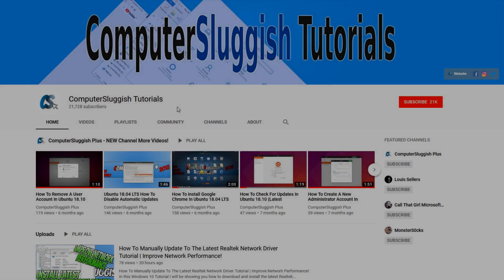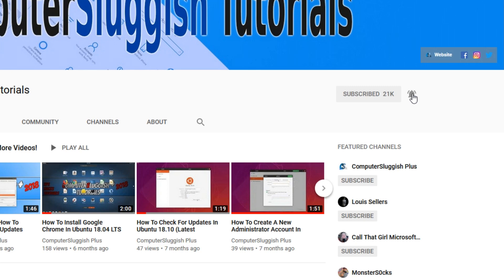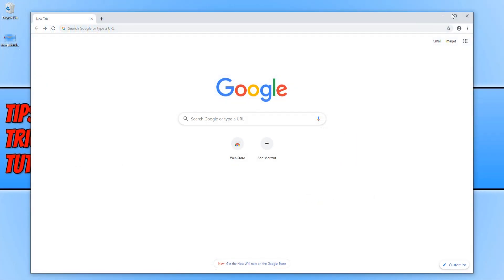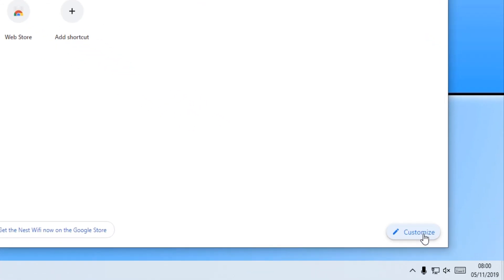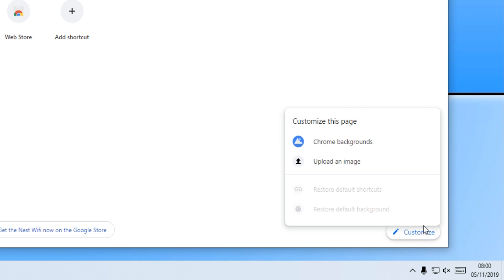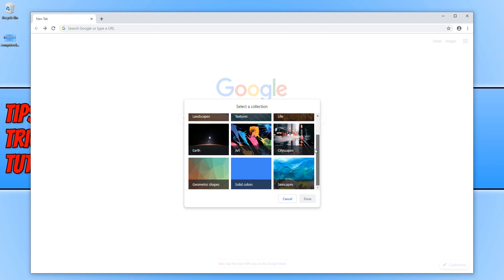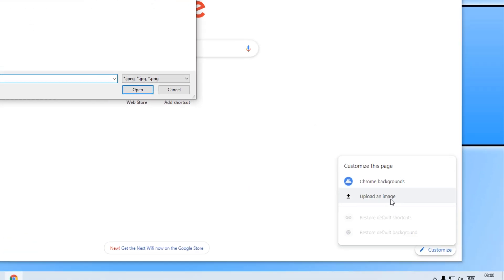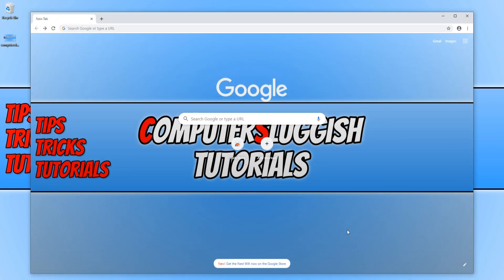How To Change Google Background In Chrome Web Browser On PC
How To Change Chrome Background On PC Or Laptop

In this video, I will be showing you how to change your Google background in your Chrome Browser to a different image. You may prefer the simple white background that comes by default, but if you want to jazz it up or make your Chrome browser more exciting, then you can change it to an image of your choice or a favourite picture. Or you can select an image from the Google Chrome collection top change your Chrome background.